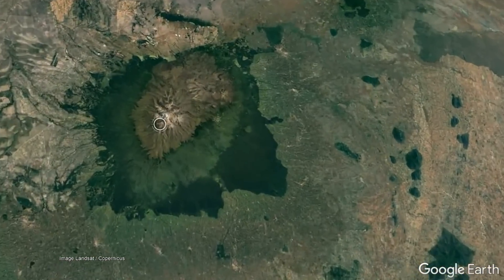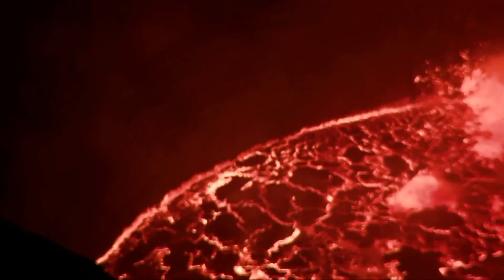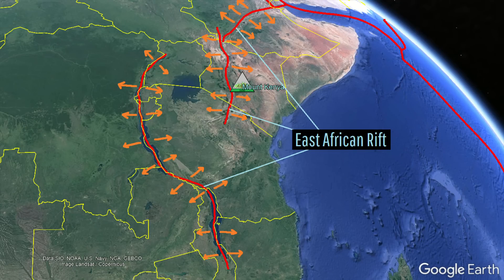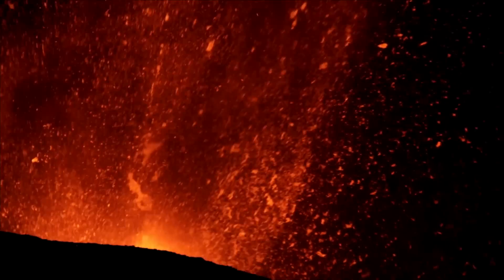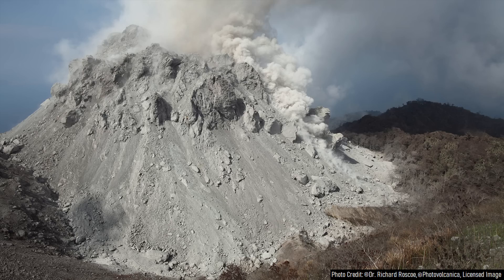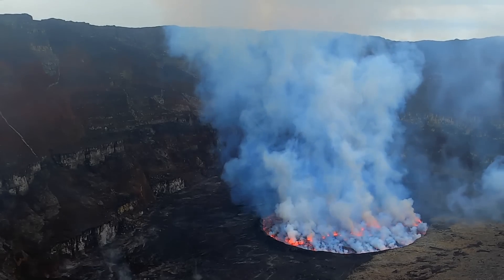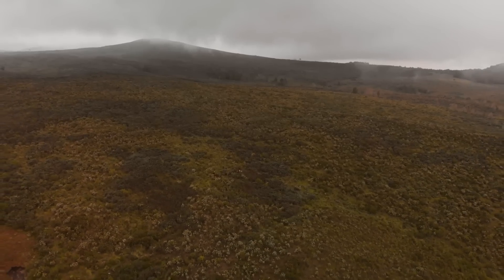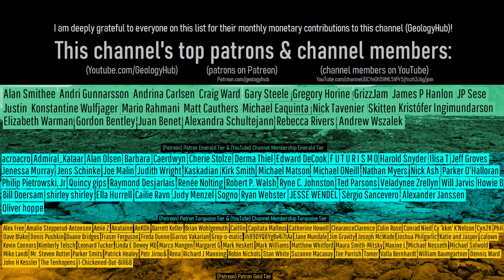The Formerly 23,000 Foot Tall Volcano; Mount Kenya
Only a few hundred thousand years ago a volcano existed which stood above all others, reaching a height of 23,000 feet or 7,010 meters. Yet, due to erosion from water and thick glaciers, this peak was greatly reduced in height to around 17,000 feet. What I am referring to is Mount Kenya, which even contained a long term lava lake back when this volcano was still active. Today, Mount Kenya is long extinct and will never erupt again, but still presents a fascinating geologic history.

Sources/Citations:
[1] Ogondo, Julian. (2009). Geomorphology of mount Kenya region. 10.13140/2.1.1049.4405.
[2] Mahaney, William. (1989). Quaternary glacial geology of Mount Kenya. Quaternary and environmental research on East African mountains. 121-140.
[3] Scoon, R.N. (2018). Aberdare and Mount Kenya National Parks. In: Geology of National Parks of Central/Southern Kenya and Northern Tanzania. Springer, Cham.
[4] Veldkamp, Antonie & Schoorl, J.M. & Wijbrans, Jan R. & Claessens, Lieven. (2012). Mount Kenya volcanic activity and the Late Cenozoic landscape reorganisation in the upper Tana fluvial system. Geomorphology. 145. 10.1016/j.geomorph.2011.10.026.

0:00 Mount Kenya Volcano
0:40 An Ancient Lava Lake
1:22 East African Rift
1:44 Mount Kenya Growth
2:33 Fractional Crystallization
3:40 Ithanguni Flank Vent
4:14 Ice Sheets & Erosion